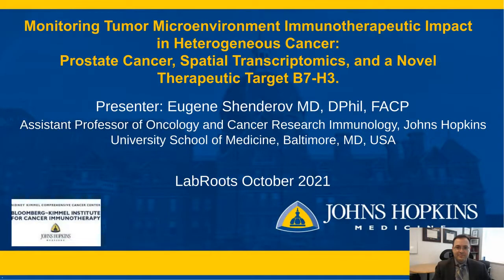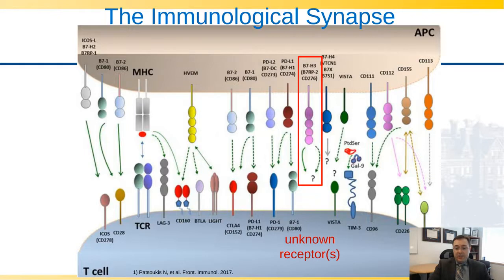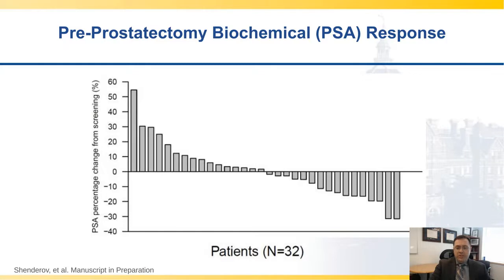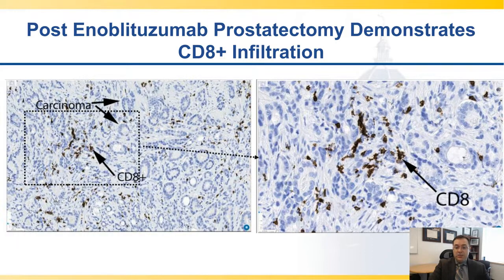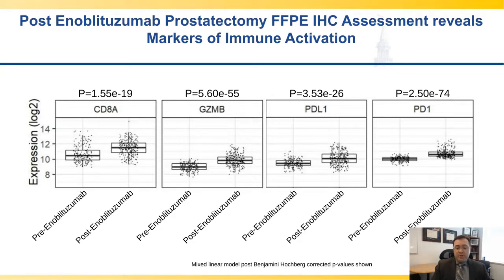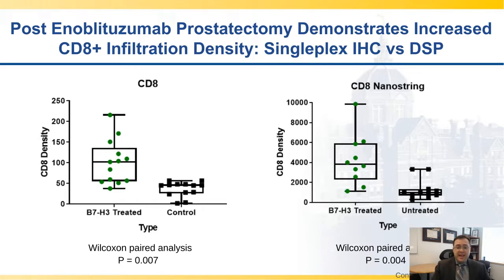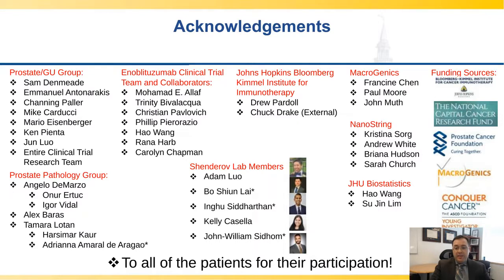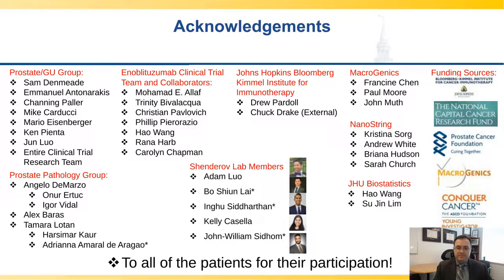Monitoring Tumor Microenvironment Immunotherapeutic Impact in Heterogeneous Cancer: Prostate Cancer,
Presented By: Eugene Shenderov, MD, DPhil, FACP

Speaker Biography: Eugene Shenderov was born in Chernivtsi, Ukraine and moved to Brooklyn, NY at the age of 5. During high school and college, he had the opportunity to conduct research in Dr. Alan Houghton’s laboratory at Memorial Sloan-Kettering Cancer Center, which inspired him to become a physician-scientist. He attended the B.A./M.D. program at Brooklyn College of the City University of New York where he graduated valedictorian and was awarded a Rhodes scholarship.

Webinar: Monitoring Tumor Microenvironment Immunotherapeutic Impact in Heterogeneous Cancer: Prostate Cancer, Spatial Transcriptomics, and a Novel Therapeutic Target B7-H3

Webinar Abstract: Background: Localized prostate cancer is notable for tumor heterogeneity, and immune heterogeneity within tumor versus benign areas. B7-H3, a member of the B7 superfamily, is highly expressed (relative to PD-L1 and PD-L2) in prostate cancer, and is associated with rapid biochemical recurrence, early metastases, and differential expression between tumor and benign prostate tissue.  Methods: Enoblituzumab (MacroGenics, Inc.) is an investigational humanized Fc-optimized B7-H3–targeting antibody that induces antibody-dependent cellular cytotoxicity (ADCC). Recently, in a Phase 2 single-arm neoadjuvant trial (NCT02923180) at JHMI, men with operable intermediate- and high-risk localized prostate cancer received enoblituzumab (15 mg/kg IV weekly x 6) prior to surgery. Prostate glands were harvested 2 weeks after the last enoblituzumab dose, and were examined for pathologic and immunologic endpoints. The co-primary outcomes were safety and PSA0 at 1 year post-op.

Earn PACE Credits:
1. Make sure you’re a registered member of LabRoots
2. Watch the webinar on YouTube or on the LabRoots